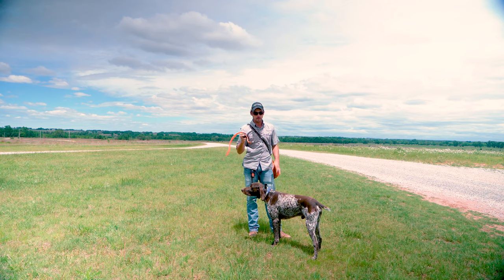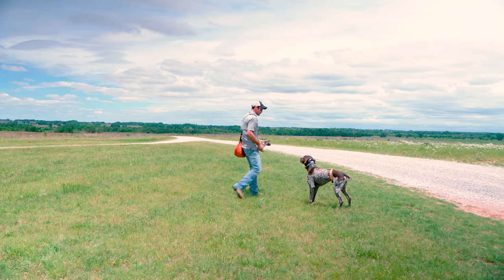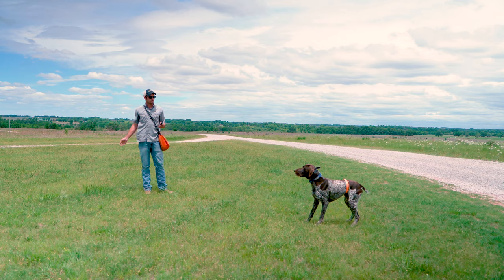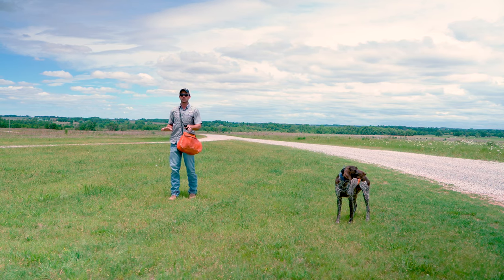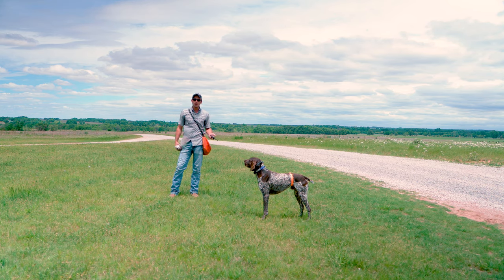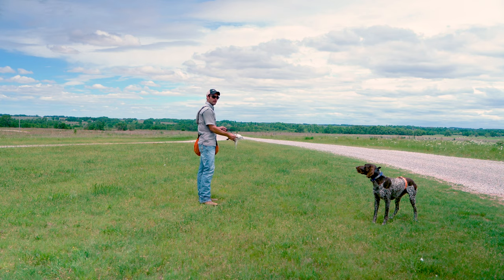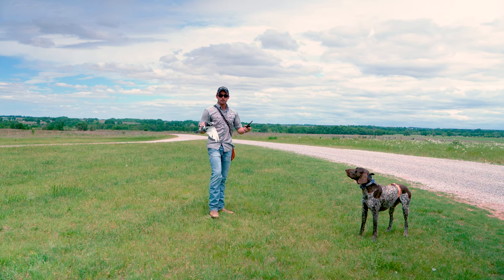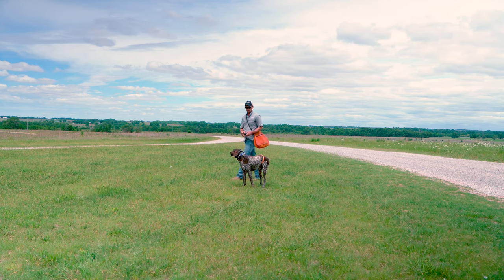Hunting Dog Training - Steady To Wing & Shot - Do This First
Welcome to Standing Stone Kennels! In this video we talk about the first step of training your dog to be steady to wing and shot. Follow along to learn how to do this training with your dog.

5919 W Pleasant Valley Rd